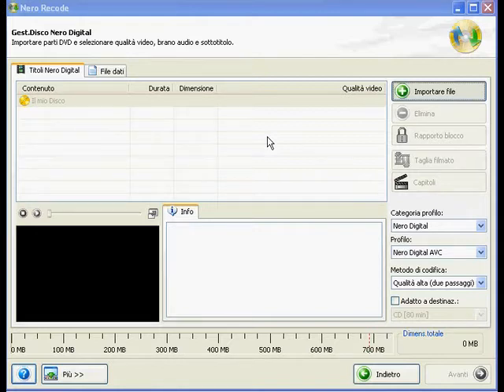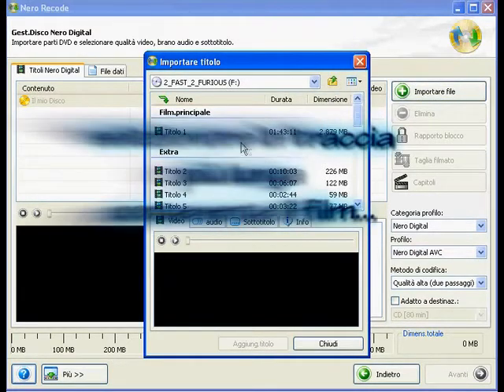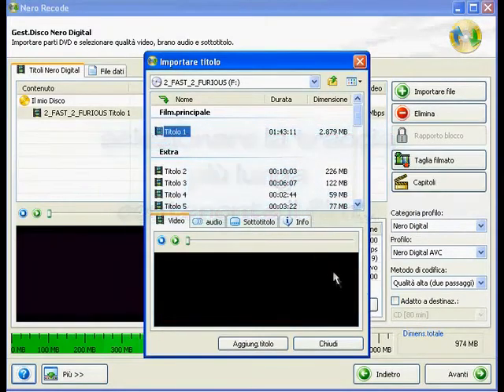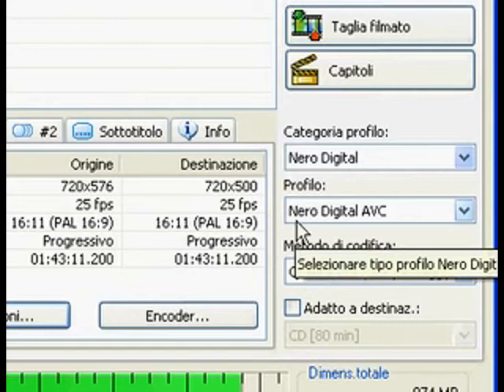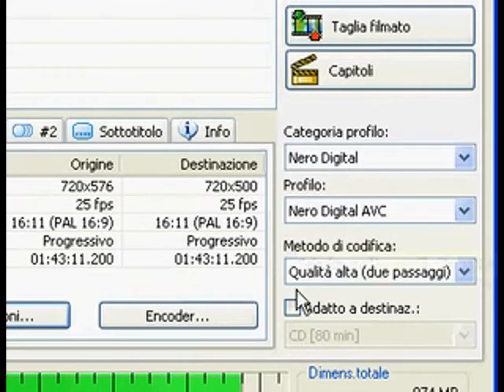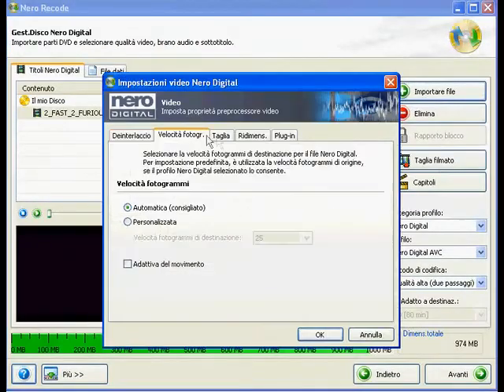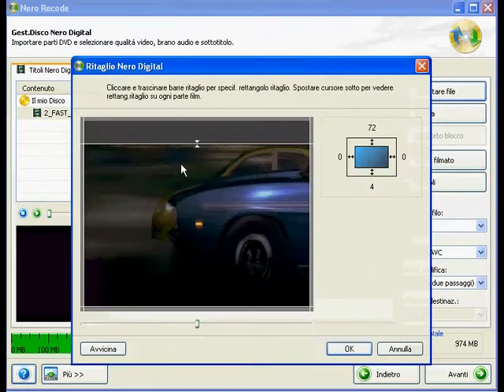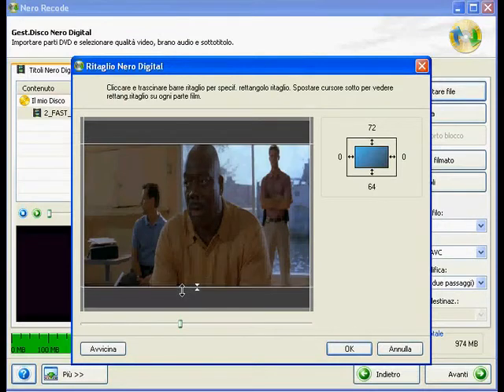(ITA) Guida per convertire Film e video per Samsung Omnia i900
Sorry... only italian language... Guida per convertire Film e video per Samsung Omnia i900.